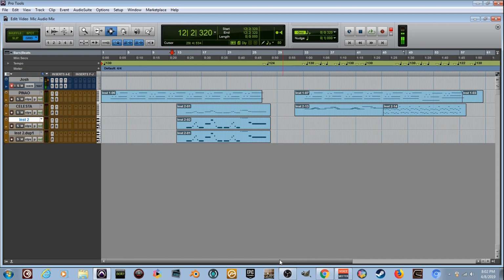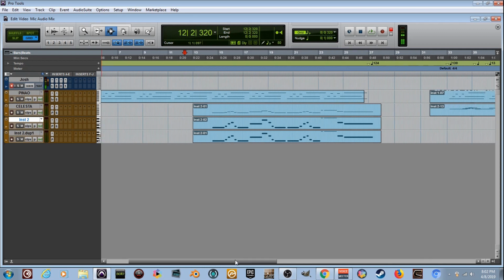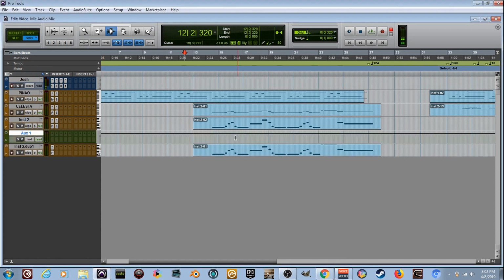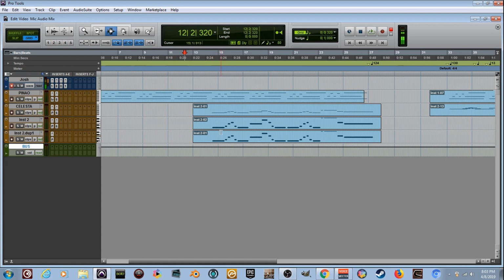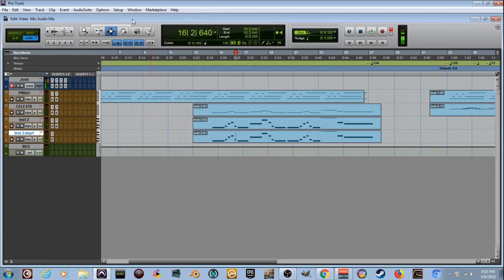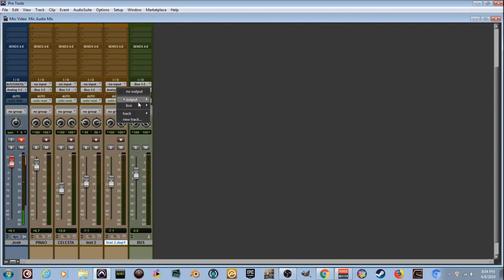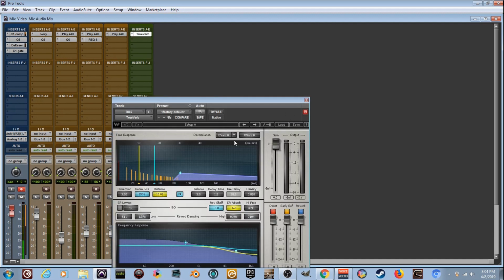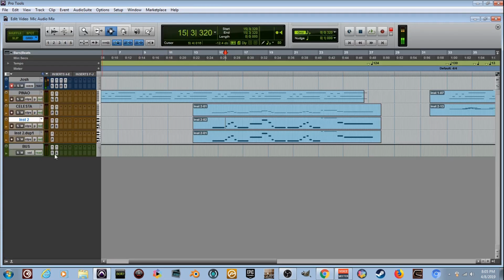DPTV Pro Tools Tutorial 7 (Bus/Aux Tracks)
So a GREAT way to save on resources in ANY DAW (Pro Tools, etc.) Is to send several tracks to a bus that have similar effects or mixing and use plugins on the ONE bus or aux track INSTEAD of killing your pc using those same ones on EACH track. It can be VERY helpful.
CHECK IT!!